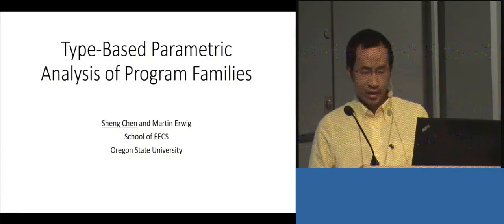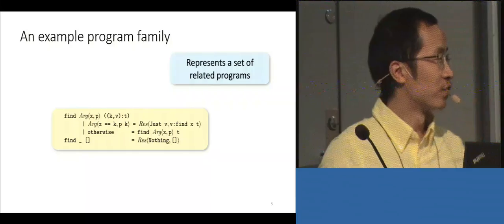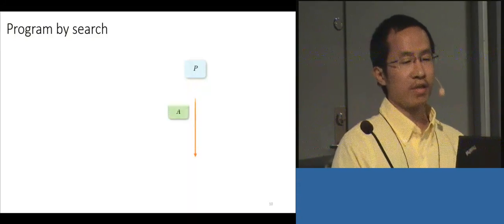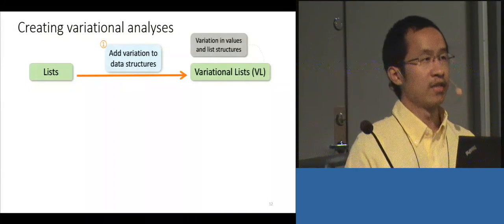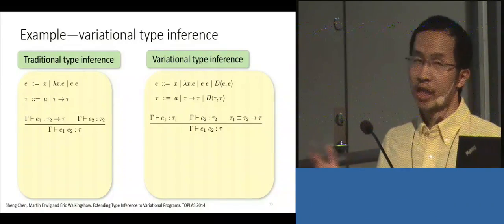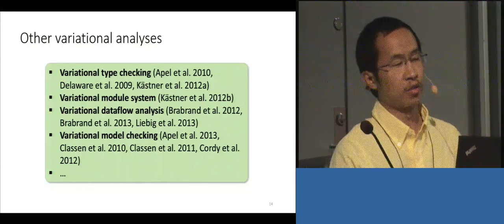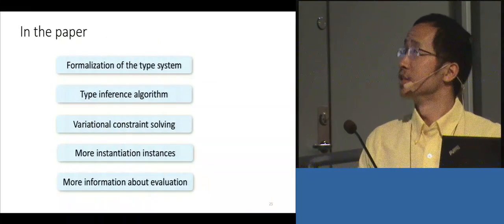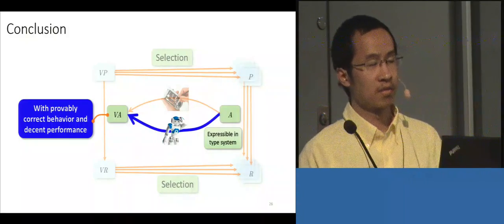ICFP 2014: Type-Based Parametric Analysis of Program Families - Sheng Chen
International Conference on Functional Programming 2014.
Gothenburg, Sweden.